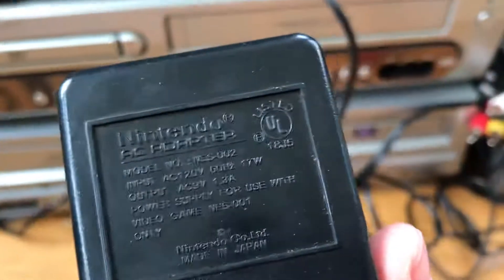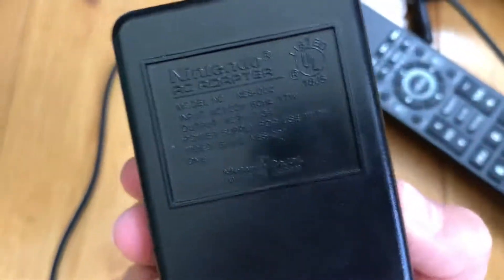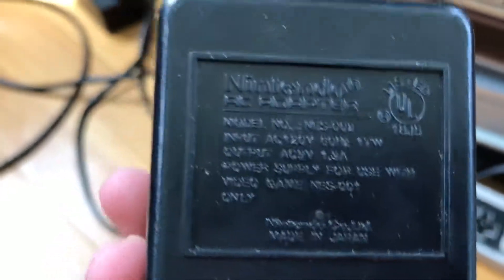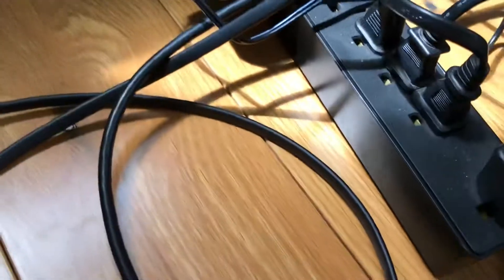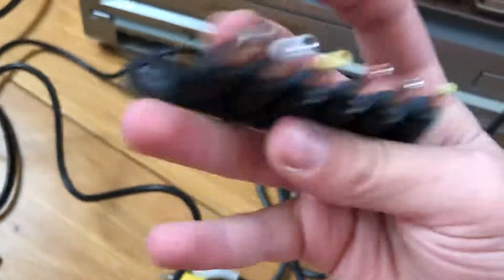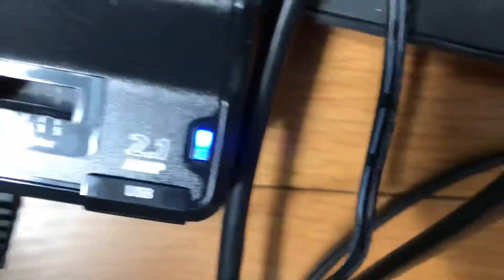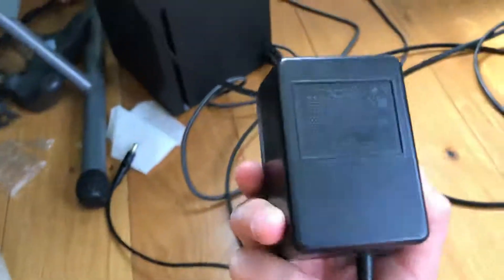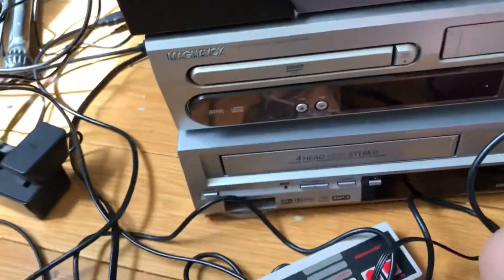NES won’t turn on fix